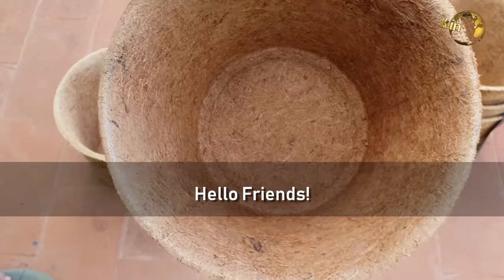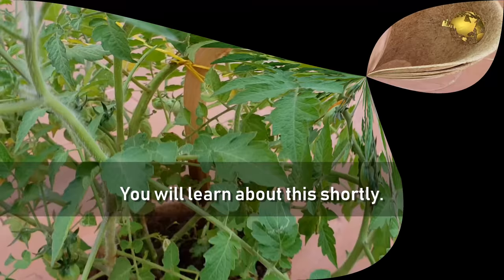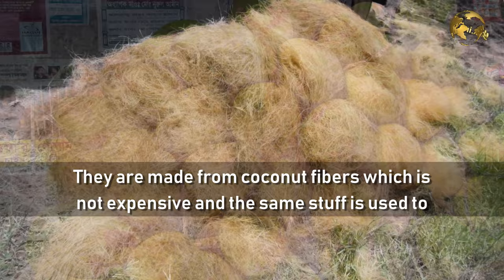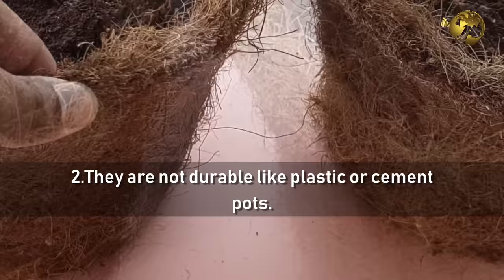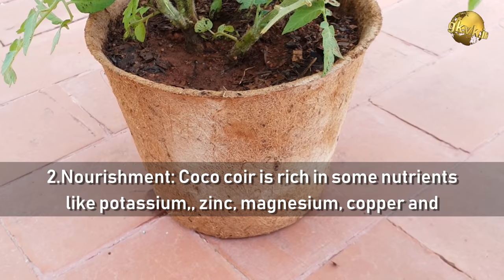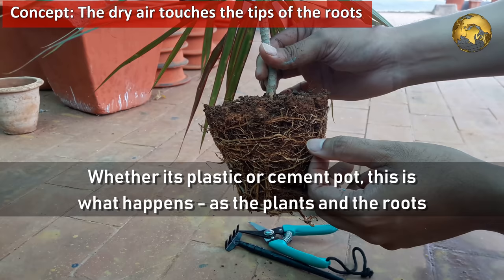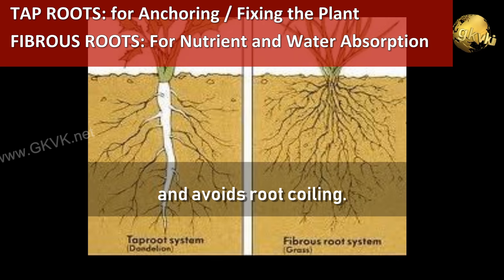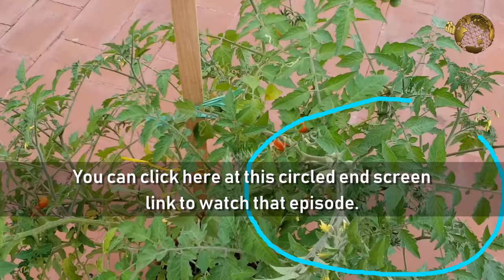GROW PLANTS FASTER USING COCO COIR POTS & AIR PRUNING PRINCIPLE | Gardening Tips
Today we will discuss on how to grow plants faster using Coco Pots or the coconut coir pots. The Pros and cons of using coco pots and how they help in faster plant growth by using automatic air pruning mechanism.
 For those who want to grow their plants faster organically, shifting from plastic pots or cement pots to coco pots is the best option.
What are coco pots?
Coco Pots also called as coir pots or coconut coir pots are biodegradable pots or planters made from coconut fibres. They are widely used in horticulture and home gardening because they have their own advantages which we will discuss shortly.  These coco pots are available in different sizes and shapes including seedling cups, hanging pots and other types of fancy planters.

How are they manufactured?
They are made from coconut fibers which is not expensive and the same stuff is used to make coco peat which am sure almost all gardeners use in their potting mix.
These coco pots are either hand made or machine made.  We will not go into the details of how these are manufactured. In short they are made using coconut coir fibres and natural rubber latex which are 100% natural and biodegradable.

Benefits of using Coco Coir Planters:
1. Biodegradable:
2. Nourishment:
3. Light weight:
4. Air pruning of Roots or Aerial Root Pruning: This is the most important advantage of using coco pots. Normally what happens is when you grow in a non-porous pot like plastic or cement pot – there is congestion of roots.  But if you apply the concept of Air pruning, this does not happen in air pruning pots.

Plants grown in coconut coir pots undergo air pruning which promotes healthy root distribution and avoids root coiling. So what exactly happens with this air pruning of roots. Coco pots are porous on all sides, the growing roots quickly penetrate or touch the pot walls. On coming in contact with the air, the root tip is burnt by air and that root point stop growing and hence  two new root branches start to appear leading to secondary roots that start to multiply within the pot in a similar process without coiling.

Happy Gardening!